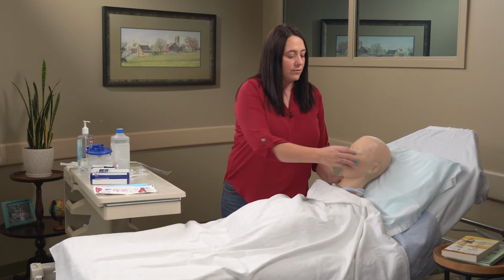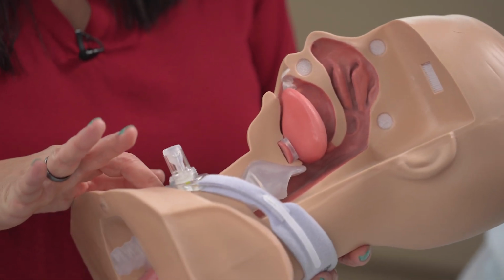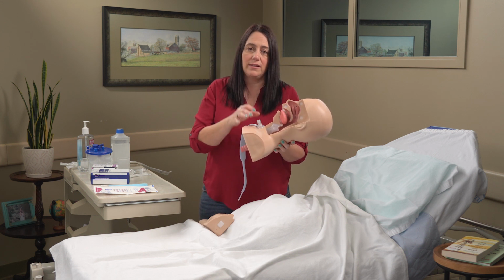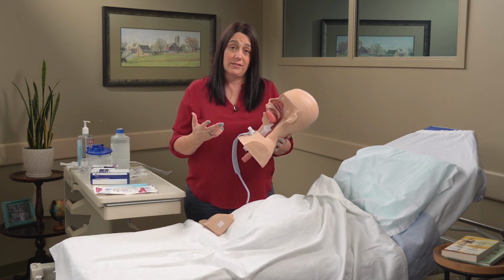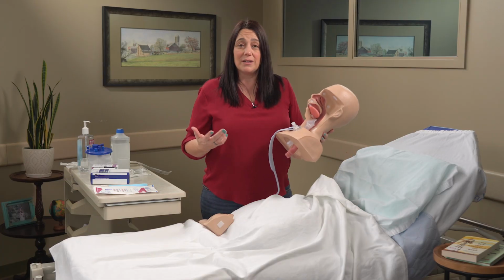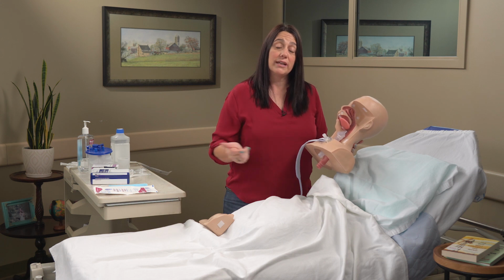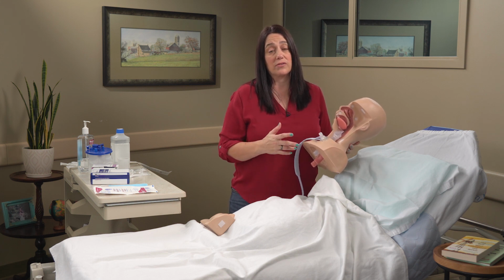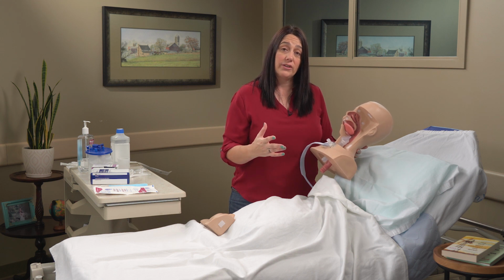TracheostomyCare for Direct Support Staff